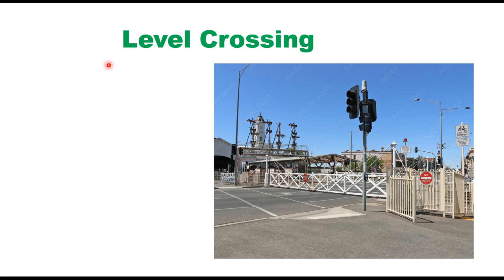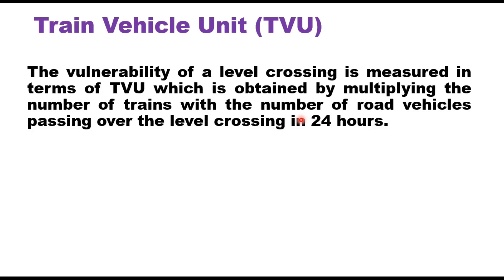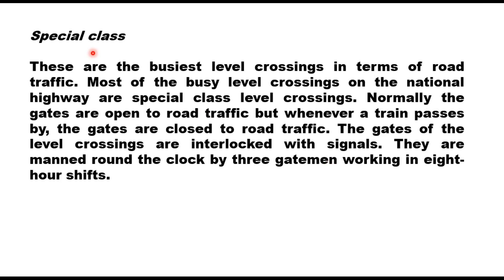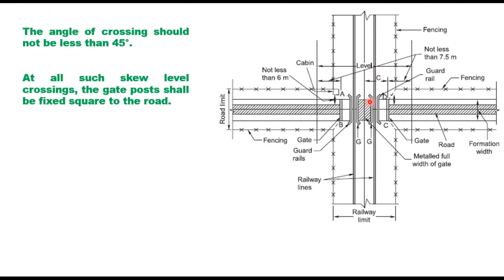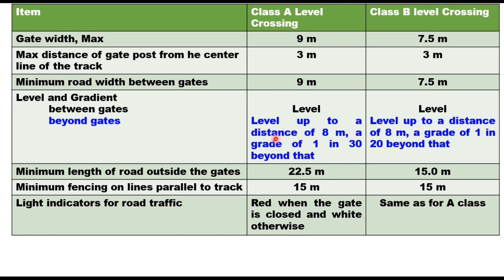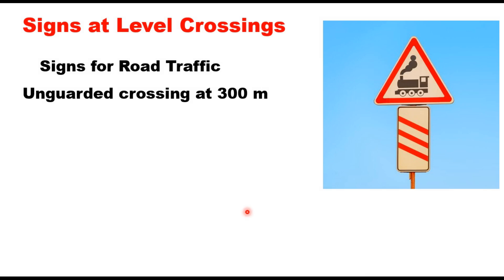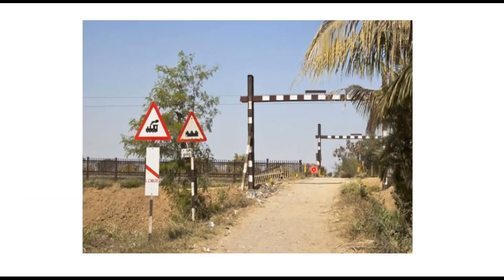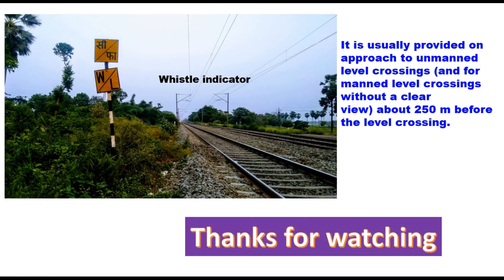Level Crossings, Types and classifcation as per Indian Railways. Gemetric design of a level crossing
What is a levelcrossing Types of level crossings, Special Crossing, Train vehicle unit, TVU mannedlevelcrossings, unmanned level
railwaycrossing angle of crossing, gate width at level crossing, Signs at Level Crossings
Complete series on railwayengineering